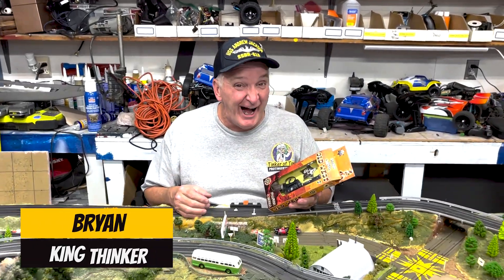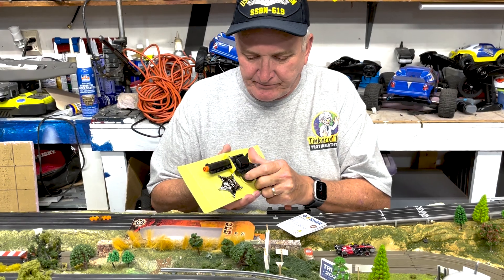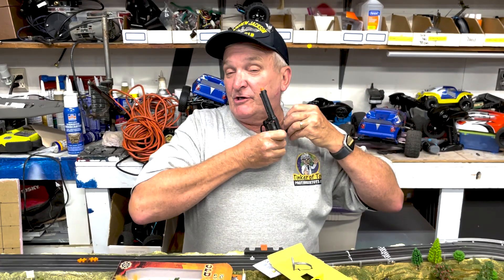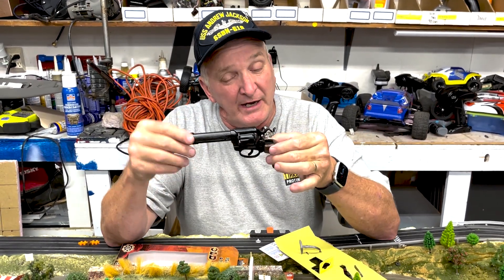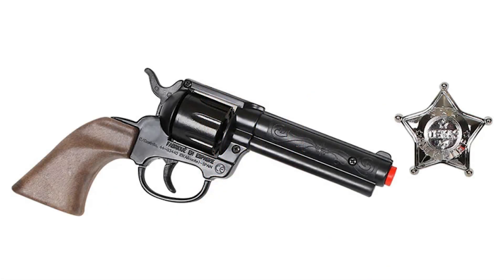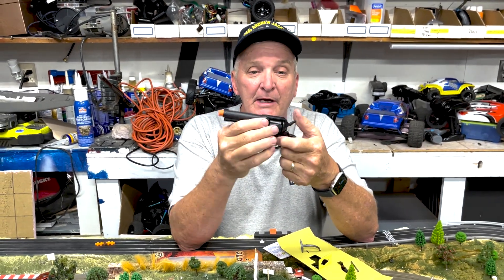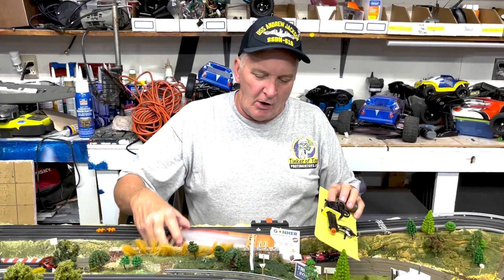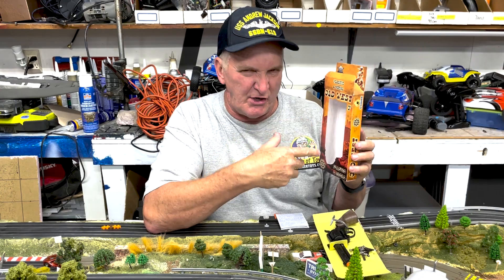Cowboy Set with Badge and Revolver Pistol 8-Shot Unboxing and Review | ProTinkerToys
Description:
Welcome to ProTinkerToys! In this video, we unbox and review the exciting Cowboy Set with Badge and Revolver Pistol 8-Shot by Gonher. This set is perfect for imaginative play and makes a great addition to any young cowboy's arsenal.

Product Features:

Authentic cowboy badge
8-shot revolver pistol
Durable construction by Gonher
Perfect for imaginative play and cowboy enthusiasts
Join us as we explore the details of this cowboy set, test out the revolver, and share our thoughts on its features.